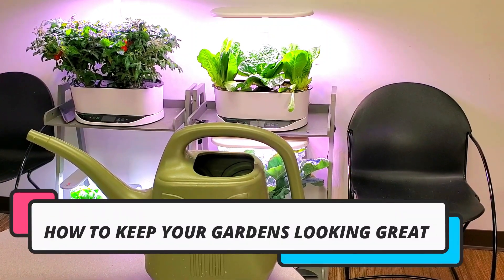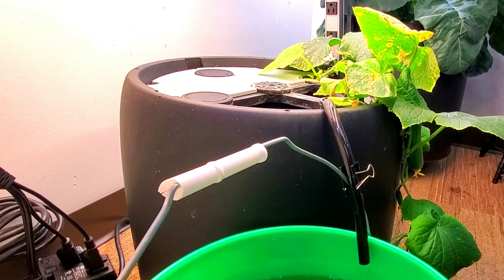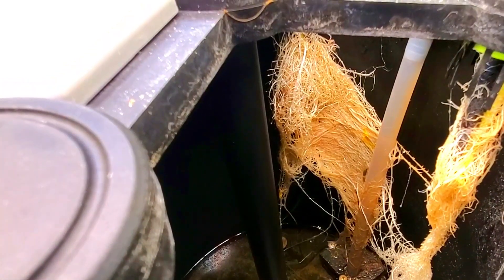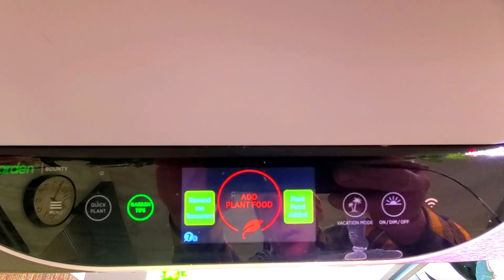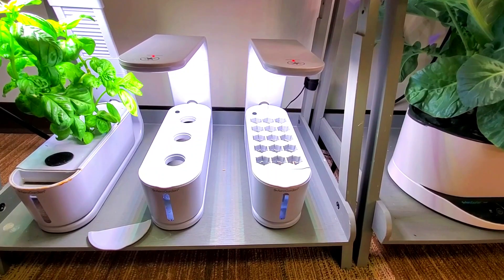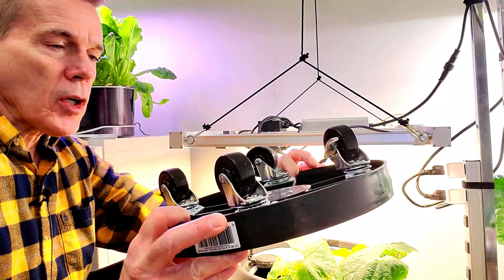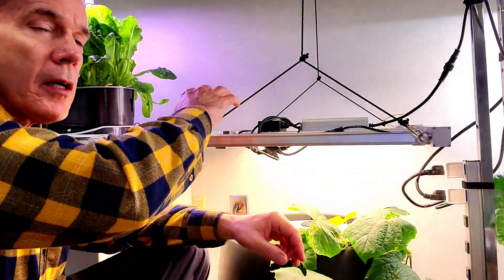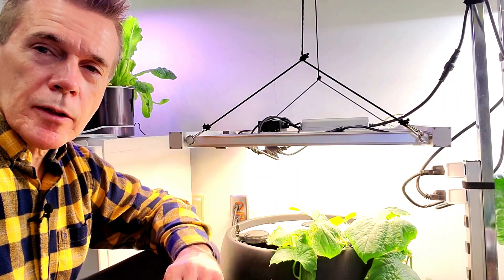HYDROPONICS AND WHAT YOU DON'T SEE - WEEKLY CLEANING AND TENDING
Hydroponic Farming at Home? Let's talk about simplified watering, expectations, pruning, cleaning, larger systems, moving equipment, and more.

DeVault 12 Inch Plant Dolly, 300 lb Capacity

AeroGarden Golden Harvest (micro dwarf tomato seeds)

3.5 Inch Hole Saw (for 3.75 inch net cups)

3.75 Inch Net Cups

AeroGarden Sprout

Rechargeable Hand Vacuum Cleaner

AeroGarden Nutrients

2" Net Cups

2" Neoprene Cloning Collars